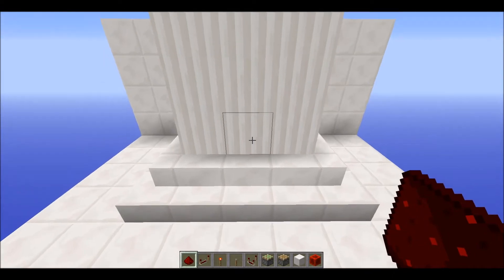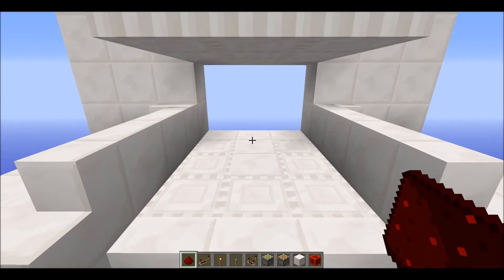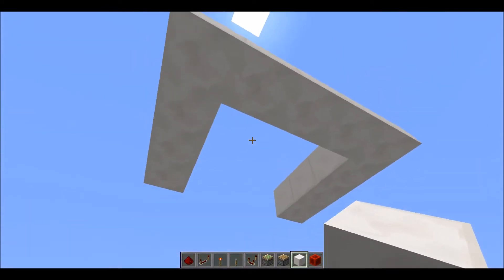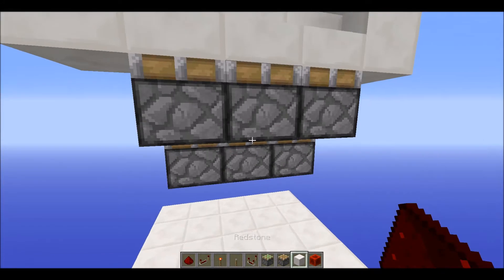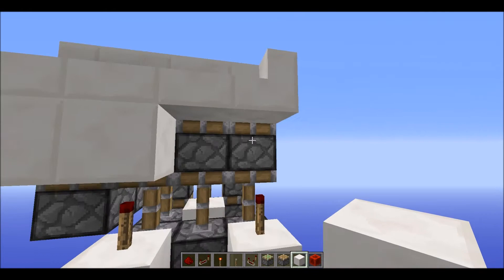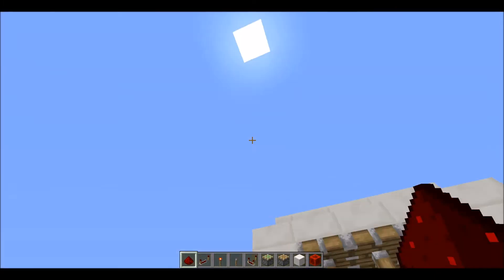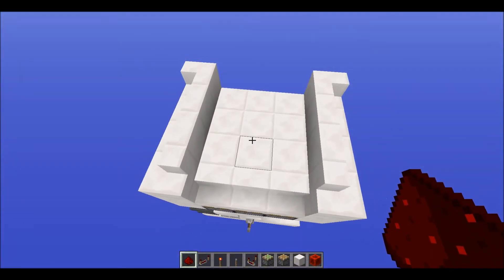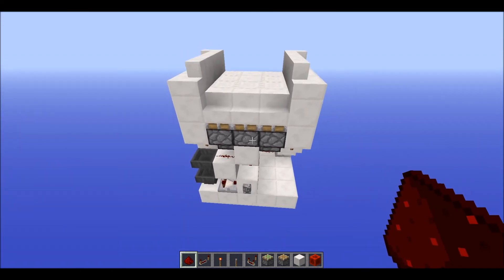Smallest 3x3 Pillar Door!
in this tutorial i show you guys how to make a 3x3 pillar door! i haven't been uploading recently because i've been really sick D:

play with me on this server:
mc.synergyserver.net